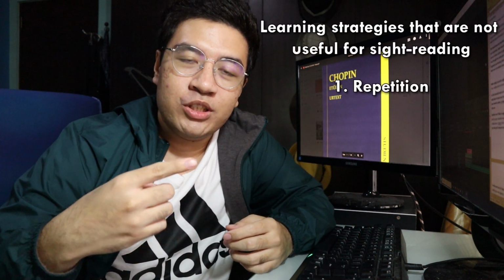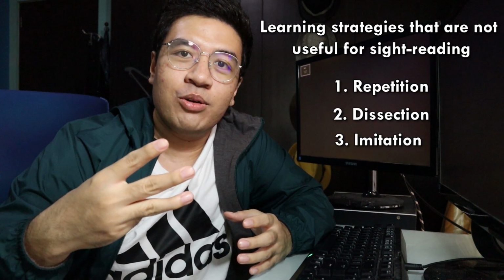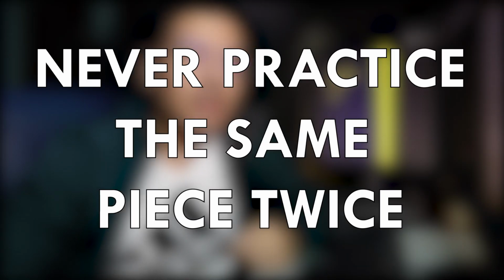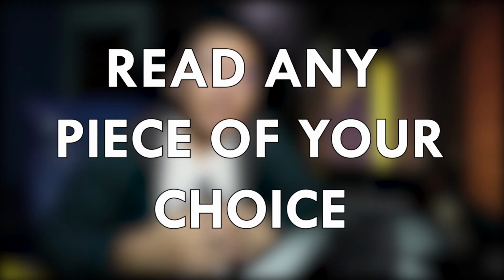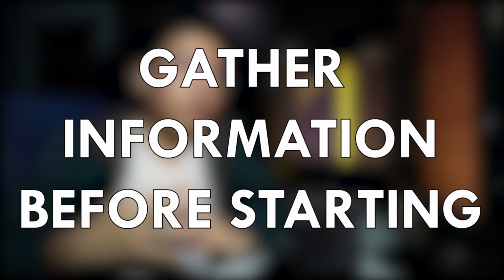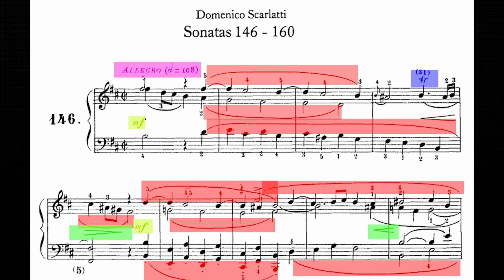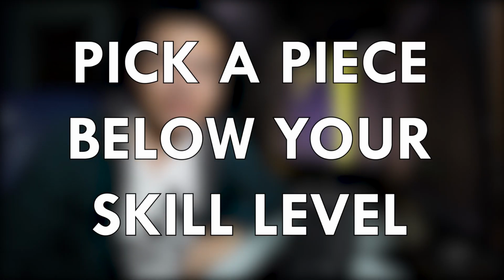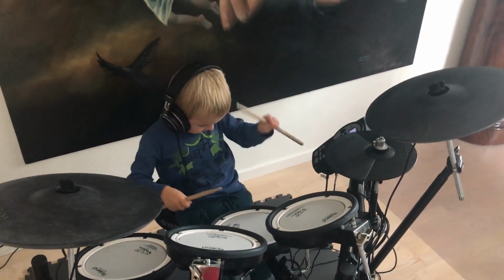How to Sight Read like Mozart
I put together all the things I learned about sight-reading during my stay in the conservatory and from the books I've read in one brief video. As we talk about this topic, I present some useful approaches to practicing sight-reading which you can use to improve your skill as a musician.

I appreciate everyone for your support. It's my first video of this kind and I'll try to improve further along the way.

A no copyright professional recording of Bach's Well-Tempered Clavier